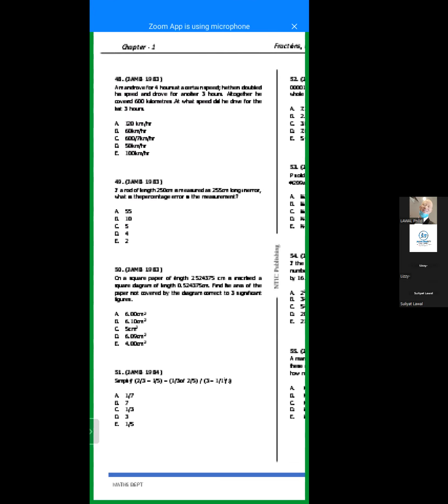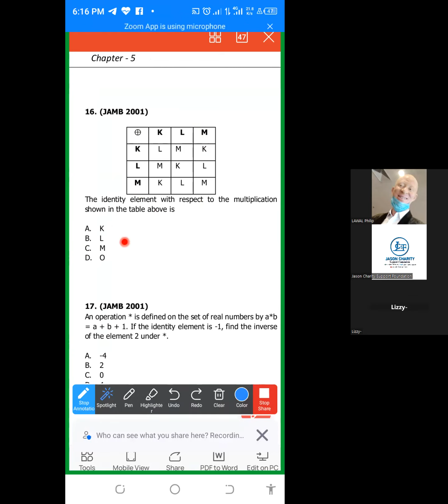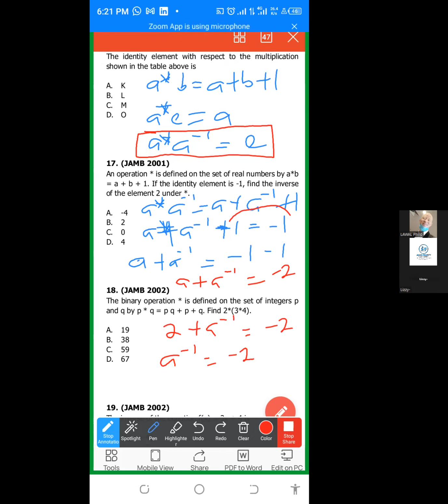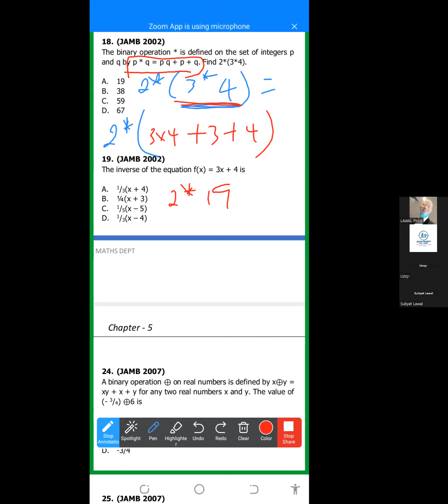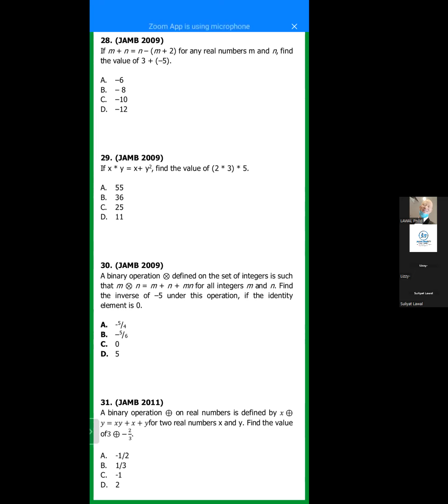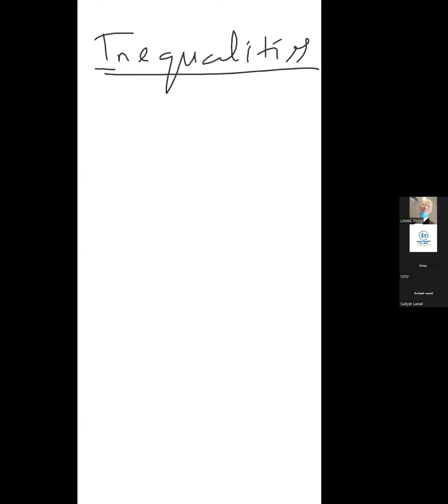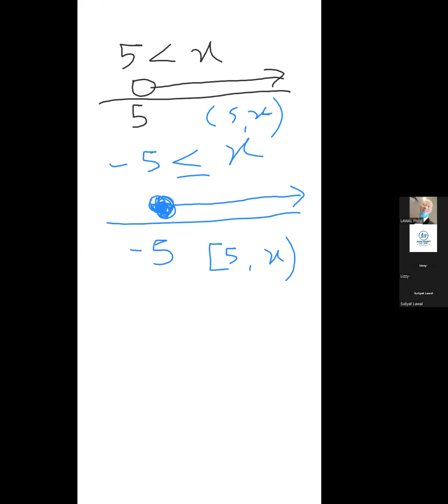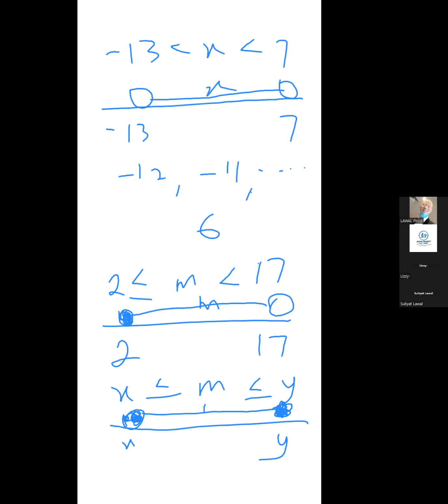Mathematics_Binary Operations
Mr. Philips takes Mathematics_Binary Operations. for students preparing for WASSCE/UTME examinations across Nigeria.